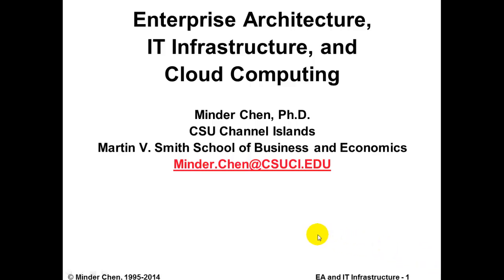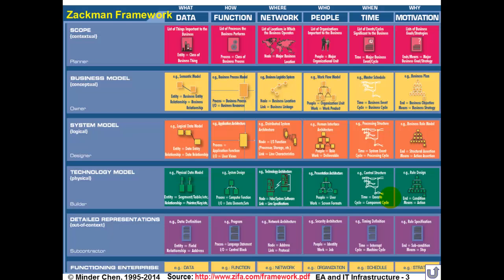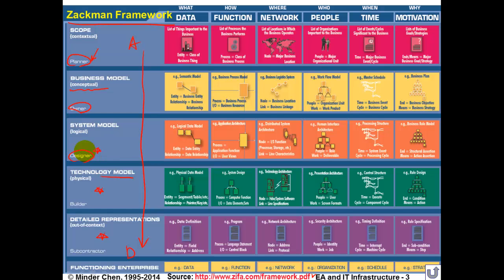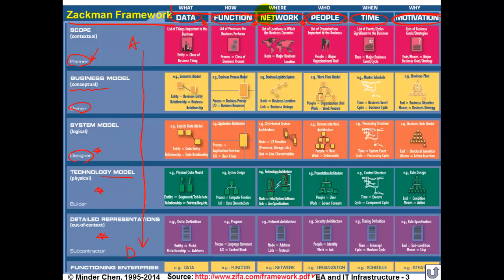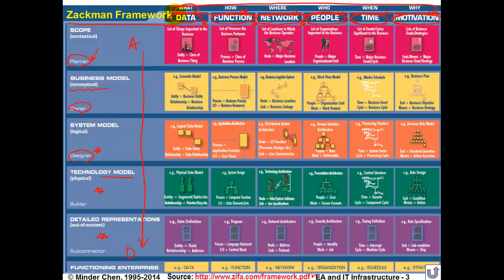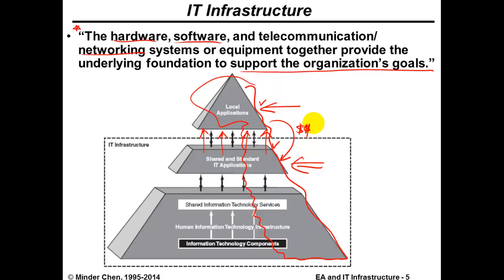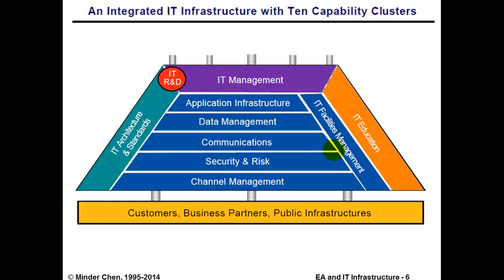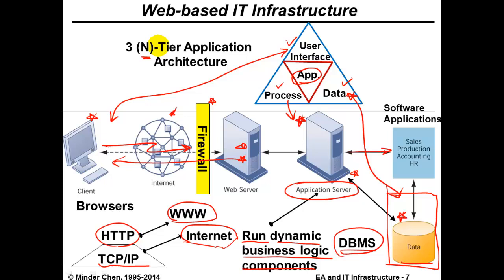Enterprise Architecture and IT Infrastructure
Enterprise architecture is used for IT planning and IT governance. Enterprise archietcture may include information archietcture, business architecture, and technical architecture.   IT infrastructure is the technical architecture.